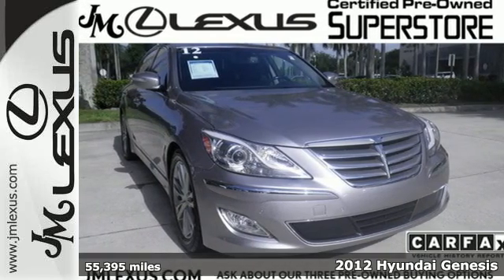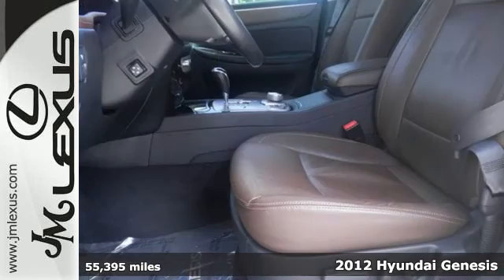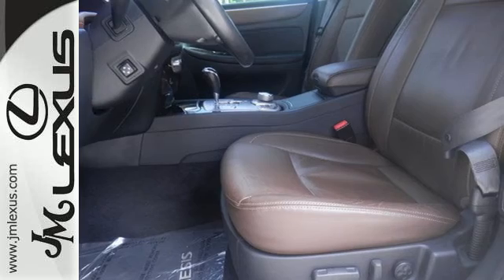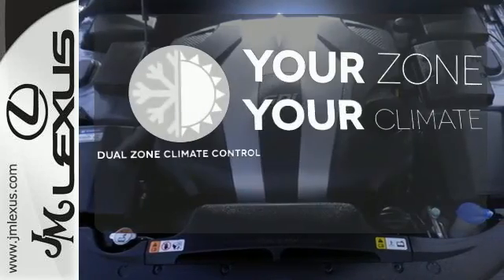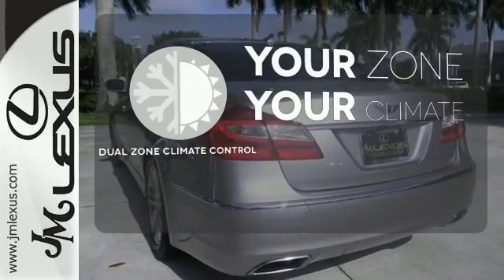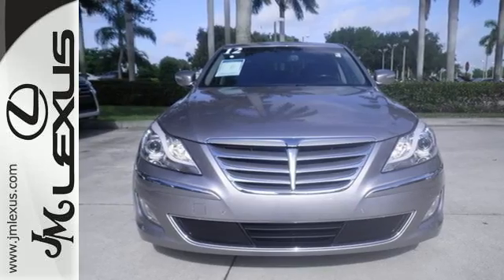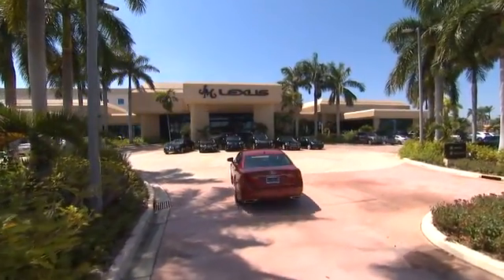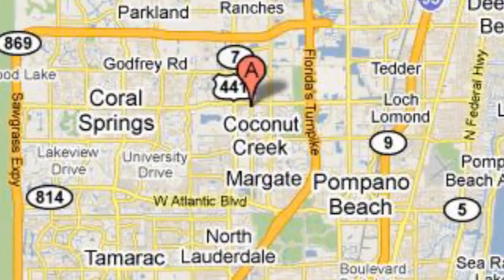Used 2012 Hyundai Genesis Margate FL Fort Lauderdale, FL 607788A - SOLD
Year: 2012
Make: Hyundai
Model: Genesis
Trim: Navigation
Engine: 3.8L V6
Transmission: Automatic 8-Speed
Color: Gray
Interior: Brown
Mileage: 55395
Stock #: 607788A
VIN: KMHGC4DD0CU193009
You are currently viewing a 2012 Hyundai Genesis at the JM Lexus PreOwned Superstore. Thank you for your interest. We look forward to working for you. Stock #: 607788A Exterior: Gray Interior: Brown Trim: Navigation JM Lexus 5401 West Sample Rd Coconut Creek FL 33073

Address:
5350 W Sample Rd